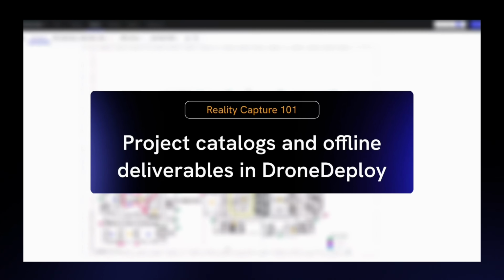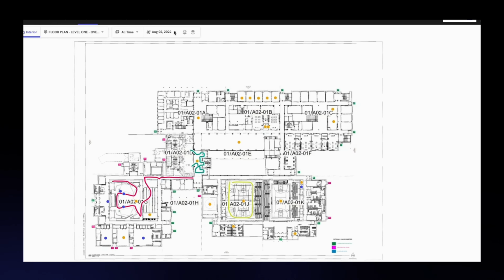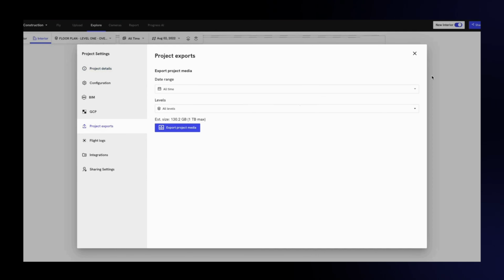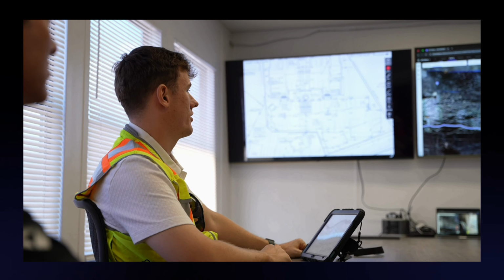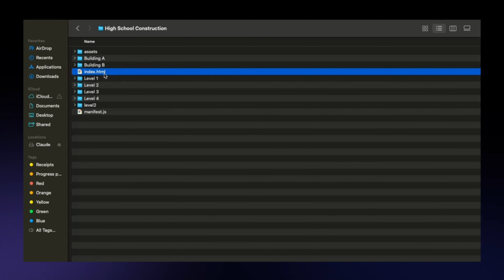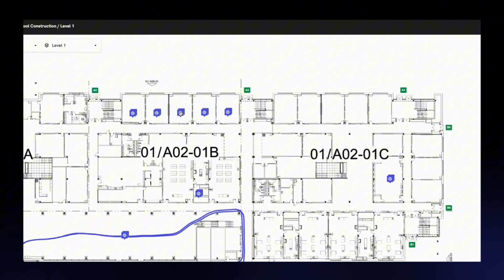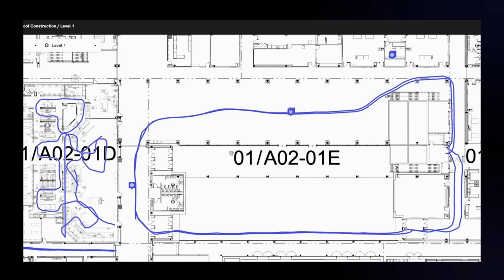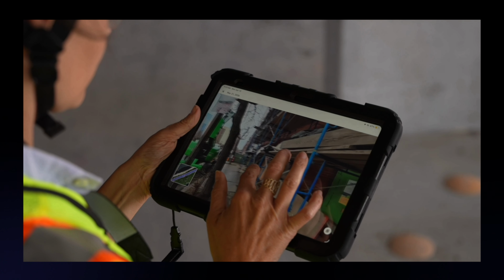How to export offline as-builts and closeout docs from DroneDeploy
Learn how to package your project documentation into an offline deliverable your client can open without an internet connection.

This video shows how the offline deliverable tool in DroneDeploy turns the drawing sheets and media your teams captured across the project into a closeout and as-built package you can hand to an owner or archive internally.

We walk through exporting your drawing sheets and their media with full locational context, filtering the export by date range, sectioning it by level and by specific sheets so you only include what you need and opening the packaged zip through its index HTML file, a browser-based viewer that runs offline with no internet connection and no links back out to DroneDeploy. Everything is viewable just like it was in the platform, so the operations and maintenance teams who inherit the project can see where things were installed, where tie-ins run in-wall and what sits above the ceiling long after handover.

One export at closeout, a record your client can use for the life of the building.

X: @dronedeploy

ABOUT DRONEDEPLOY
DroneDeploy turns the job site into a measurable, shareable record. Teams capture progress from the air and the ground, document conditions as they change and keep field and office working from the same reality.